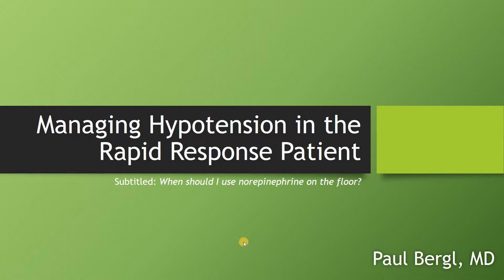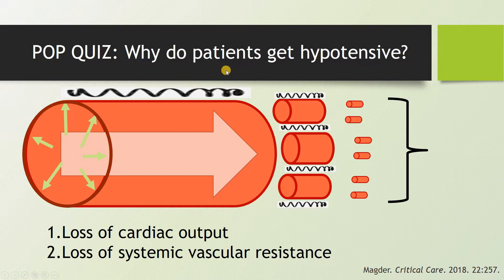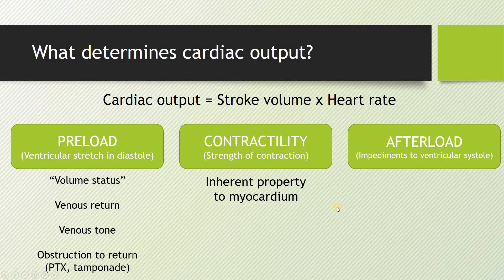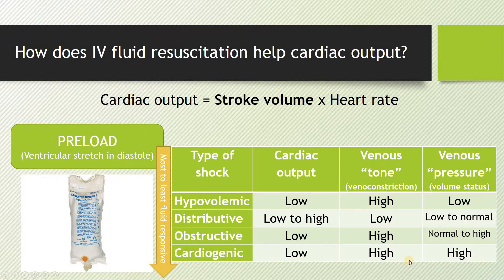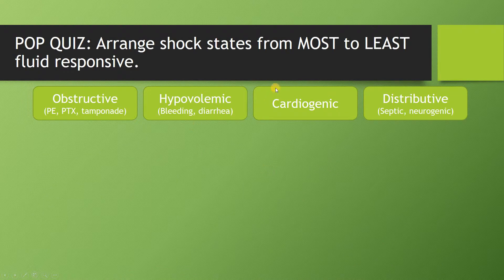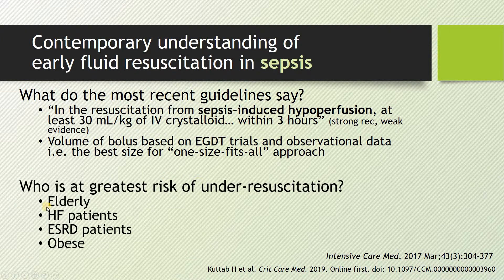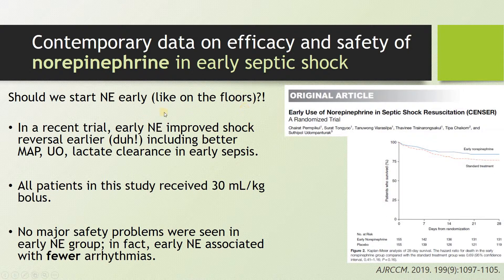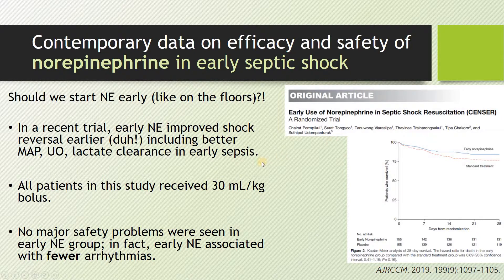Managing Hypotension in the Rapid Response Patient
A talk I put together for our rapid response team

Review of rationale for fluid bolusing hypotensive patients, how much fluid to give, what targets to follow, and when to consider starting norepinephrine